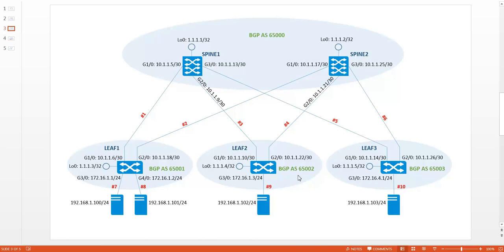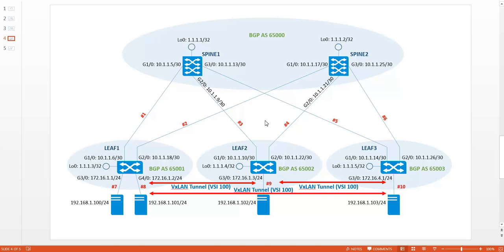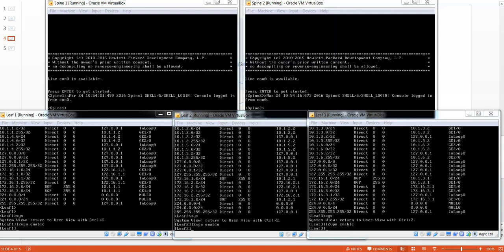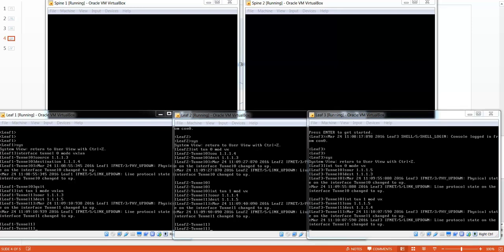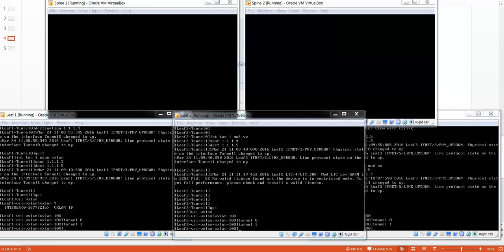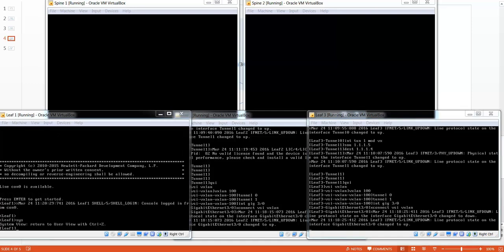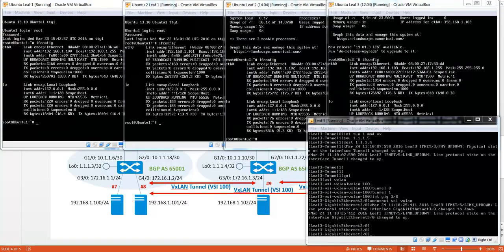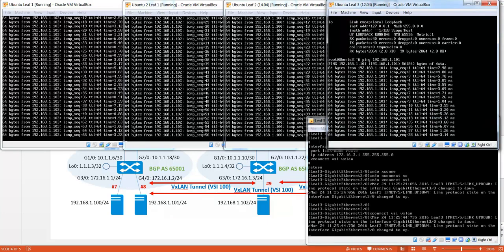VxLAN with BGP Spine Leaf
This video demonstrates the configuration of a manual VxLAN VTEP in a Spine Leaf architecture that is based on BGP ECMP.